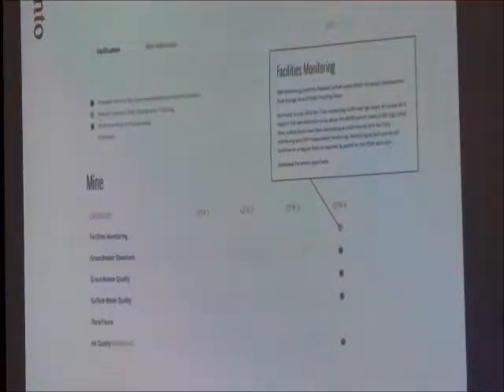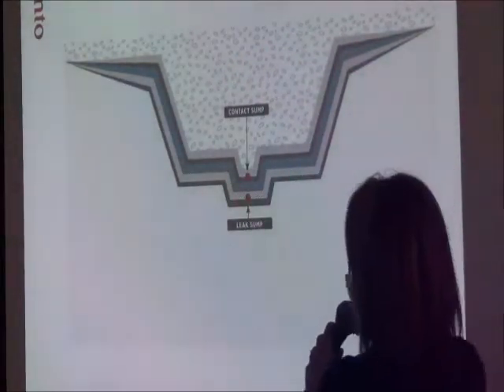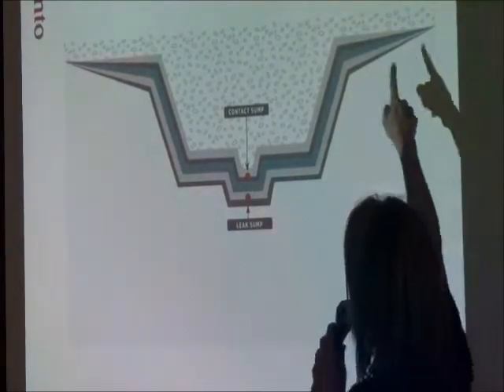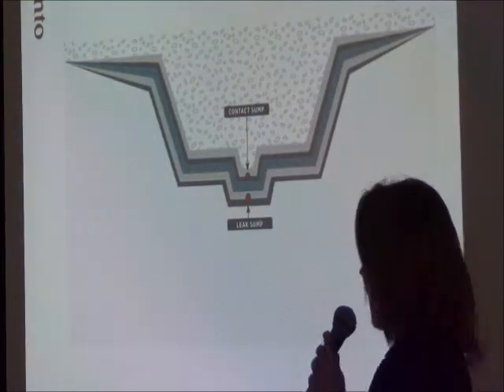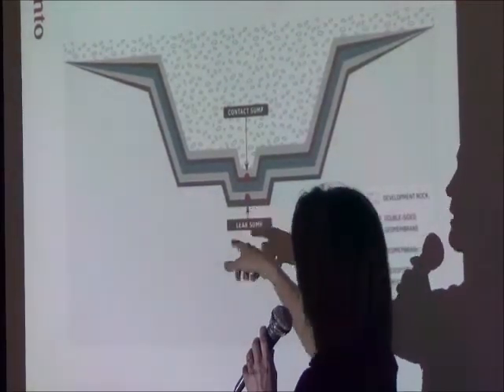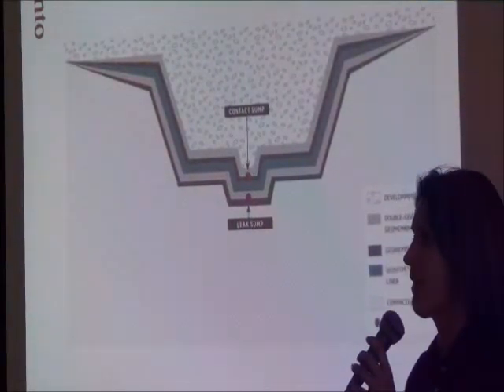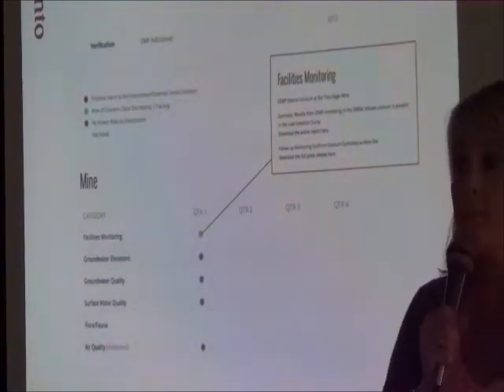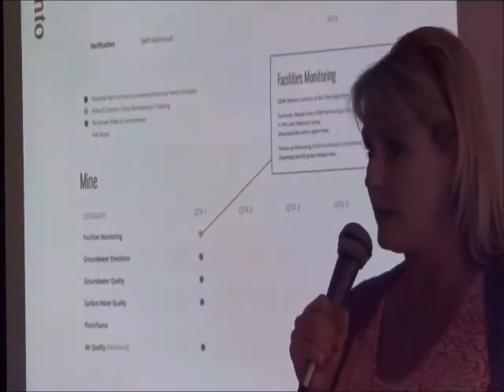forum7env_uranium_quest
Questions on uranium found by Superior Watershed Partnership (organization doing independent monitoring at Eagle Mine) at the Eagle Mine Temporary Development Rock Storage Area in March 2013 are answered before the audience is asked to vote on Rio Tinto's Environmental Performance.